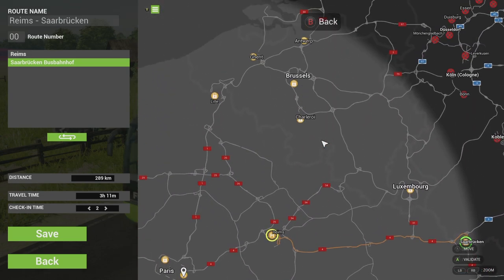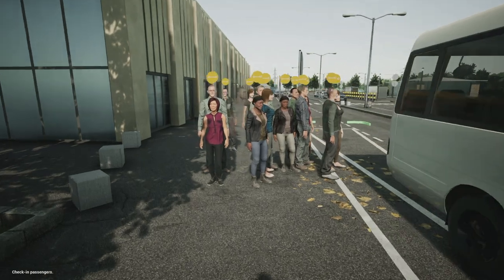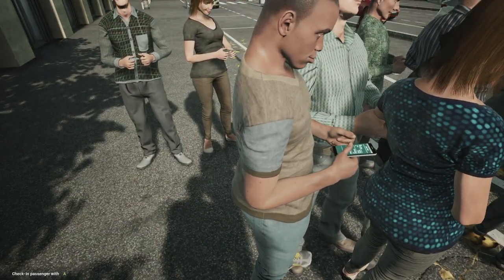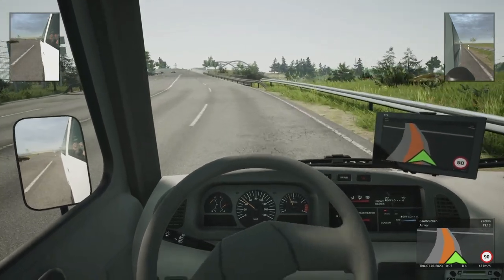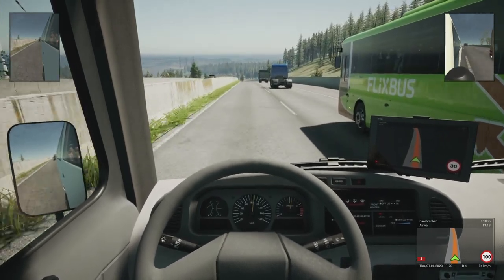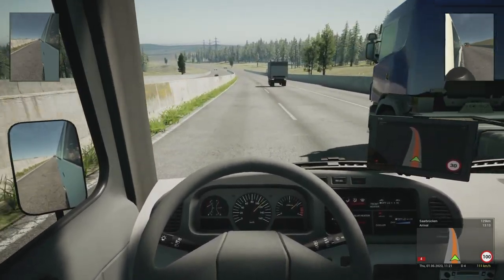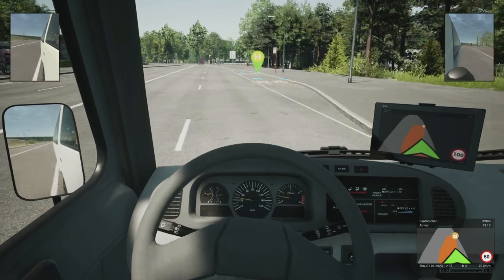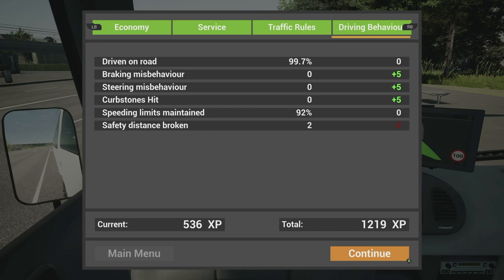Fernbus Coach Simulator | Xbox Series X Gameplay | Ep 2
Sorry about the sound levels in this video. I used the BB bus, which is MUCH louder than expected. Levels will be adjusted in the next video.

Hope you enjoy today's journey, where we get to Germany for the first time.

Observations both good and bad!

I work over 100 hours a month to produce my videos, and earn £4 per month via one very kind Patron (thank you, Bad Pilot!). I have a target to earn £200pm by 1st Feb 2024 - otherwise I won't be able to afford to give up my time any more to create videos.

GOLDCREST VALLEY FARMING SIMULATOR 22 | Ep 18 | THE DAY WE"VE WAITED SO LONG FOR | GOLDCREST VALLEY
PURBECK 22 FARMING SIMULATOR 22 | Ep 1 | An Experimental Episode On This New Map. | Purbeck FS22
FS22 Iowa Plains View | Ep 1 | Starting From Scratch | Farming Simulator 22 Iowa Plains View map